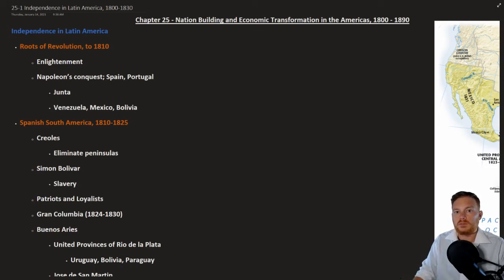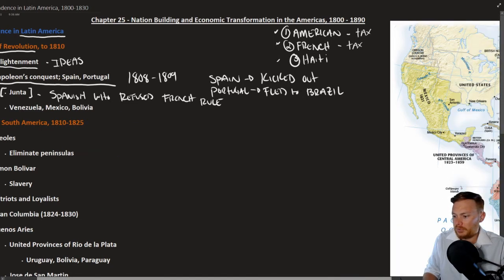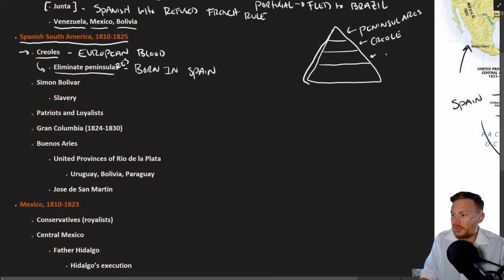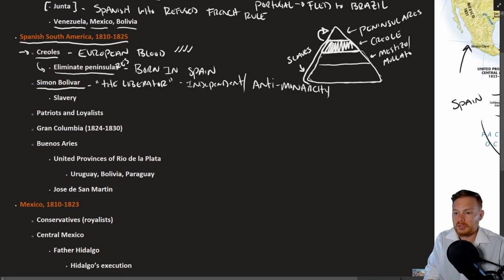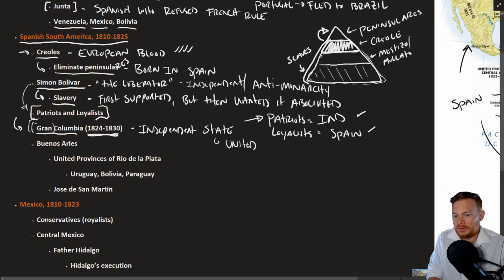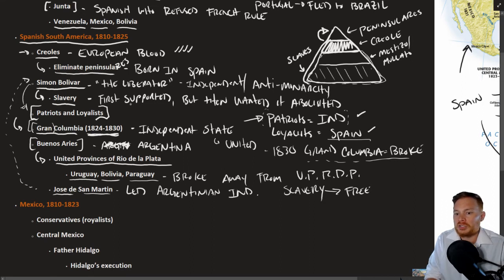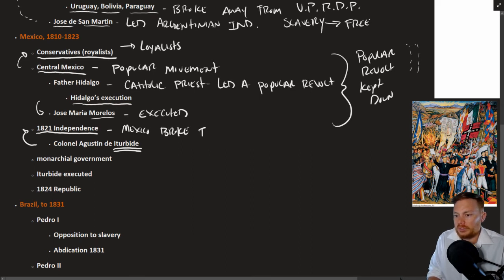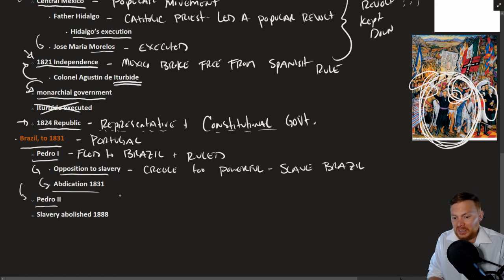The Earth and Its Peoples - 25.1 Independence in Latin America, 1800-1830